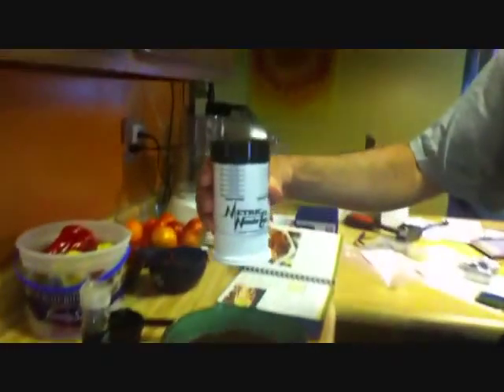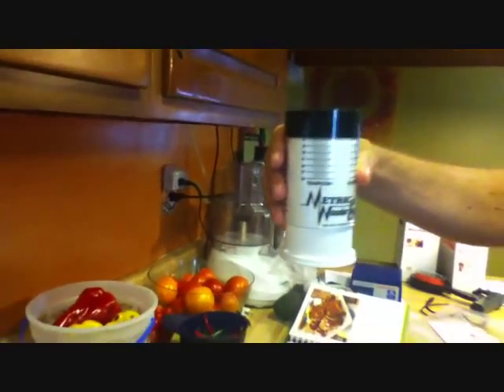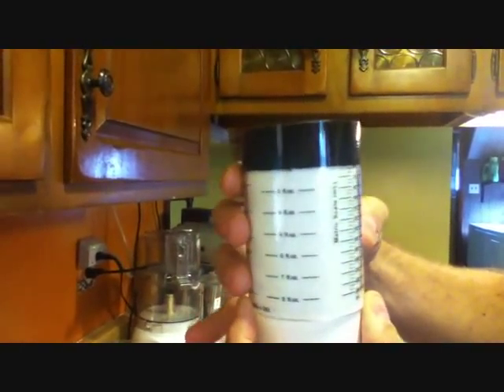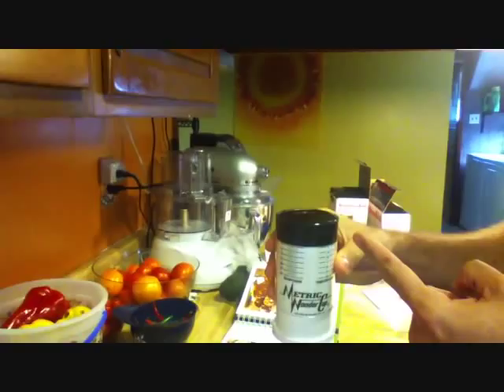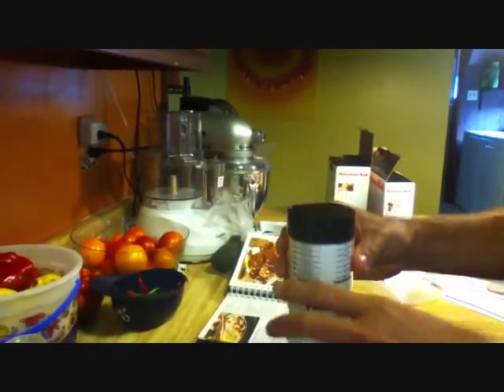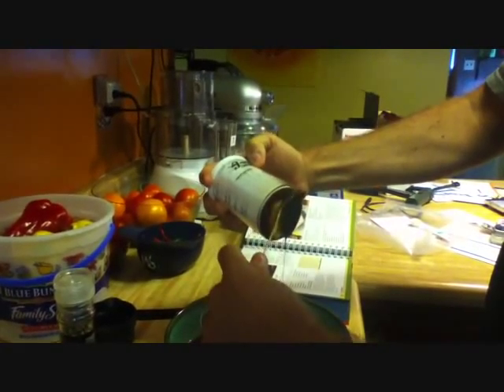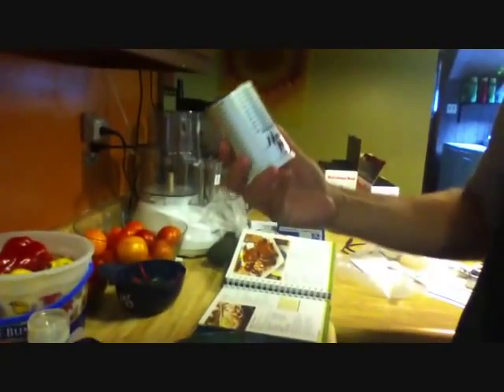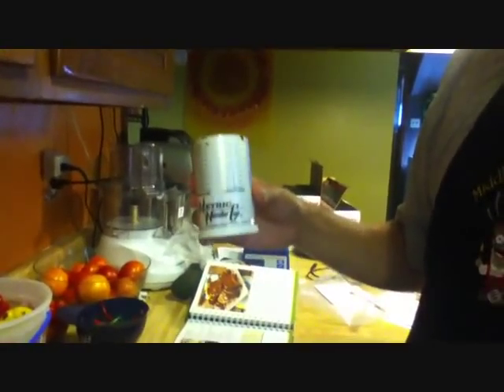Wonder Cup Review